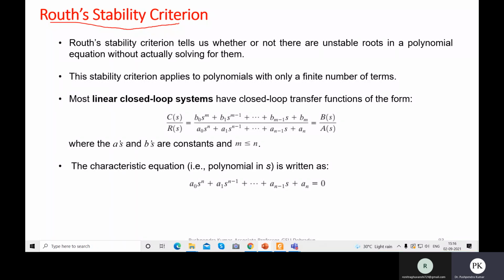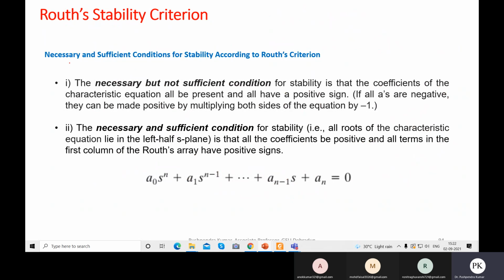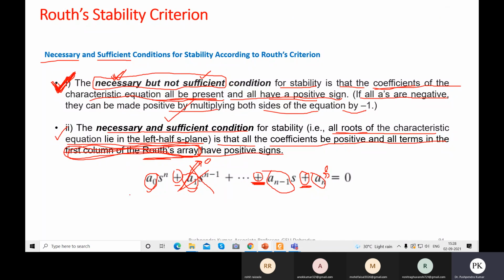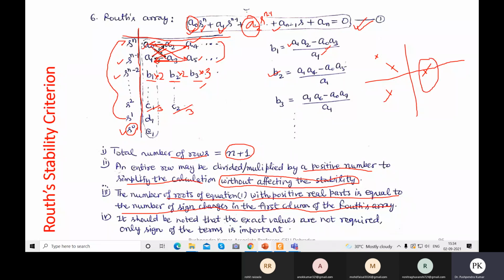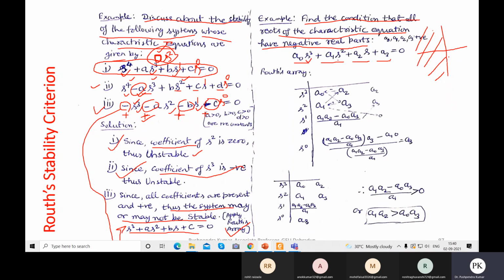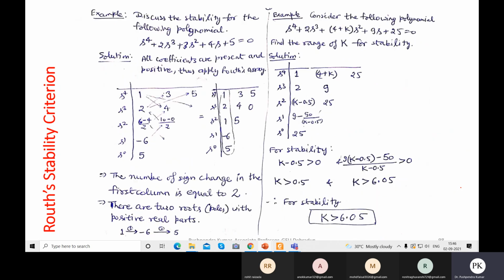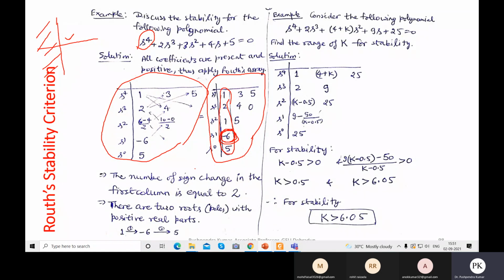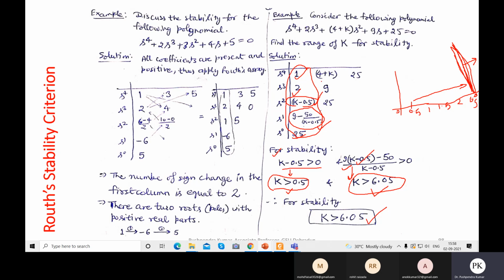L9b Control Theory (Routh’s Stability Criterion)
This lecture video is about the Stability of control systems using Routh-Hurwitz Stability Criterion. Explanation of Routh Array with numerical problems to determine stability.
by: Dr. Pushpendra Kumar (PK sir)